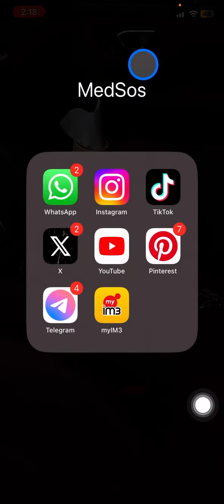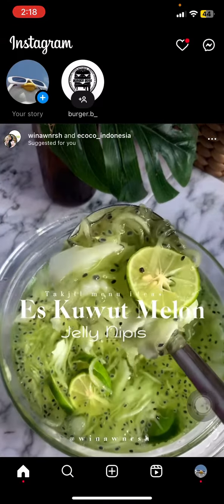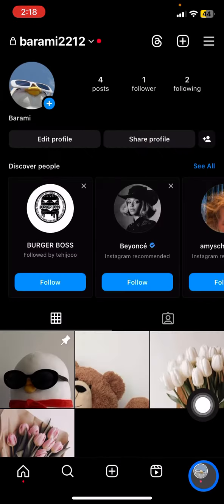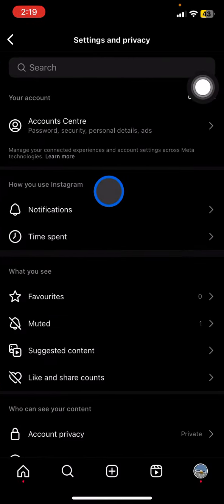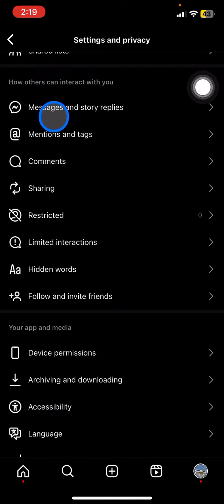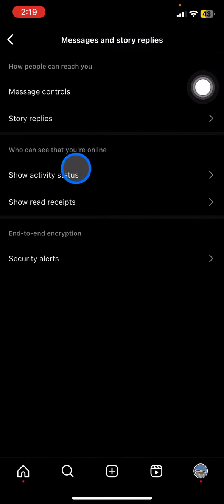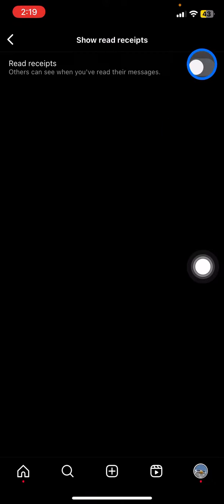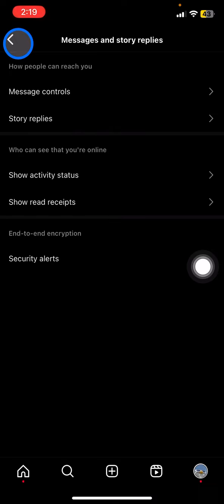✅ NAVIGATE EASILY: How to Turn Off Read Receipts on Instagram (Step-by-Step)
Read receipt is an information that gonna receive by the message sender after the message was read by the receiver. This information will tell the sender that the receiver is online and has read the message. In instagram will be symbolize by the word of "seen". When the seen information is show up, the sender expectiong the message's reply. For you who want to hide your online activity, you can turn off this feature. Here is the way to turn off red receipt on instagram